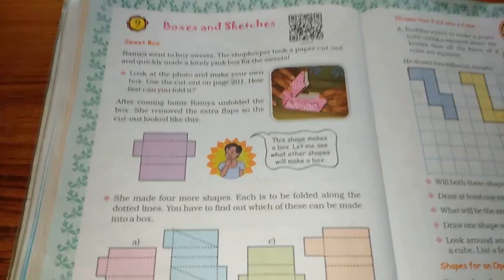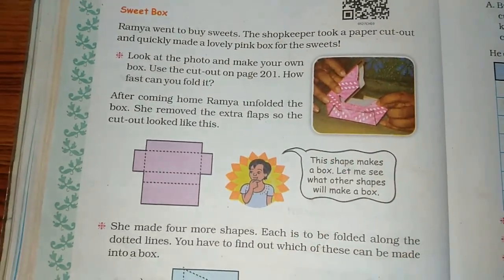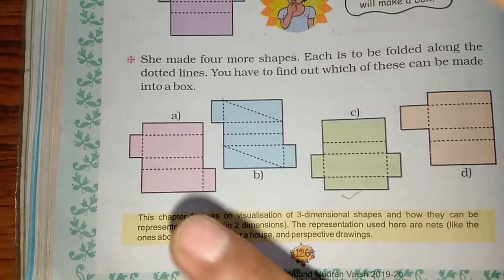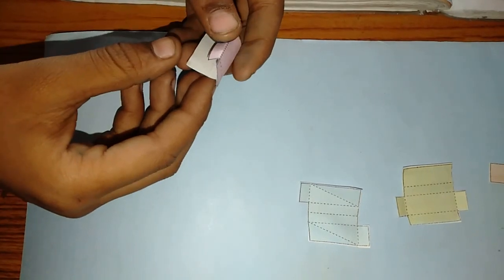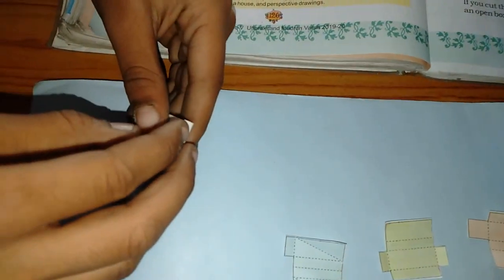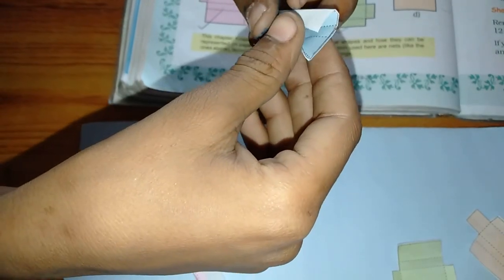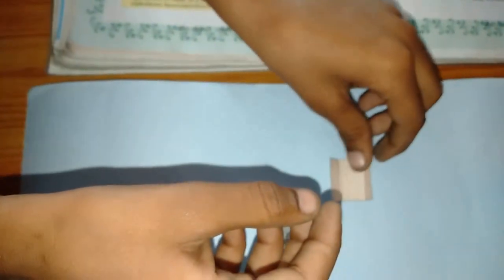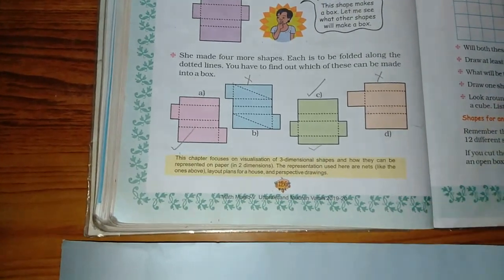Chapter 9 Boxes and Sketches (Sweet Box Folding) | Grade 5 Mathematics | NCERT | CBSE